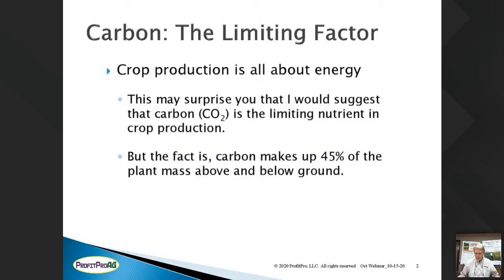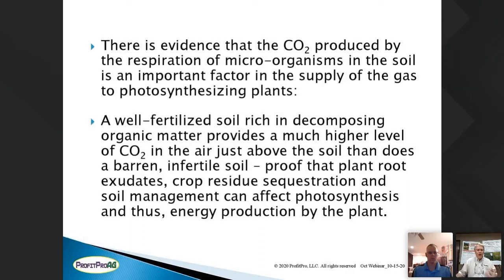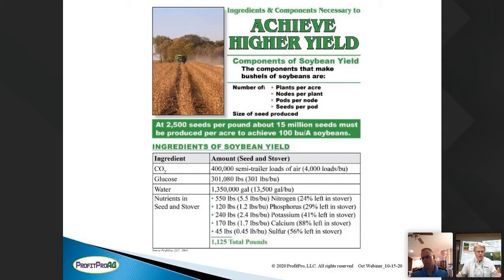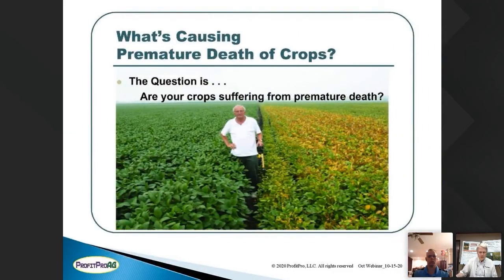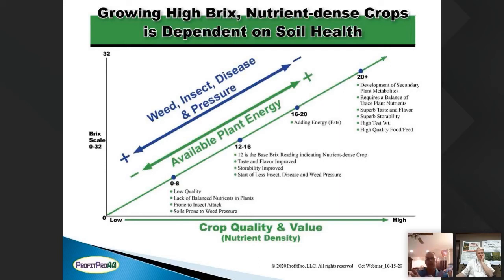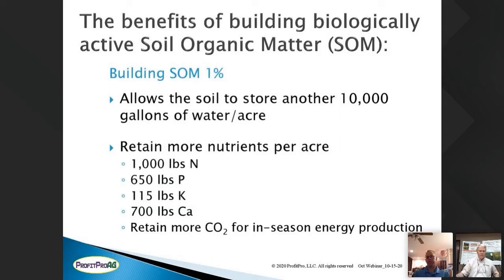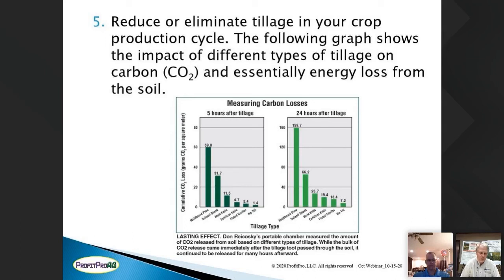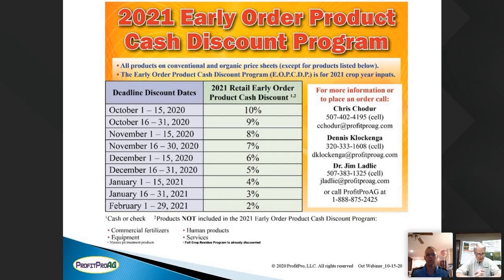Carbon, The limiting nutrient.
Carbon